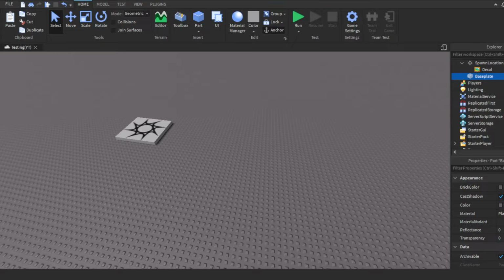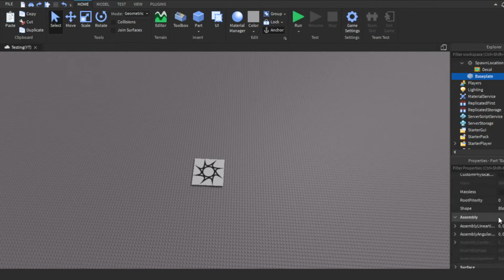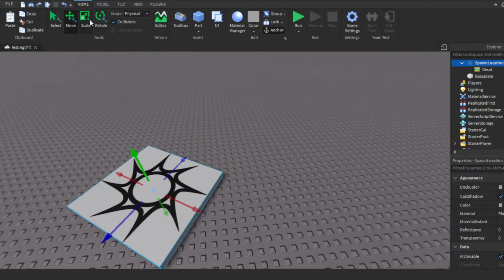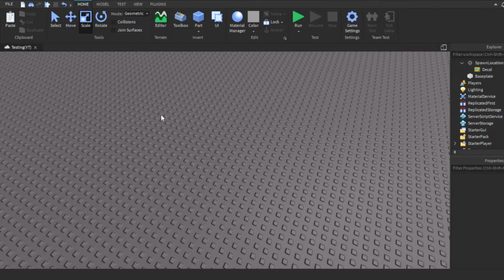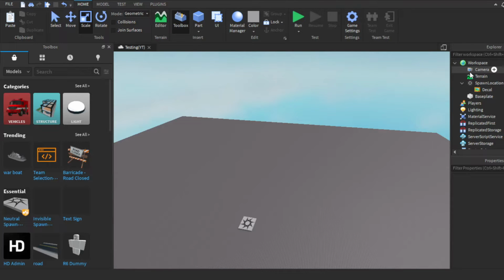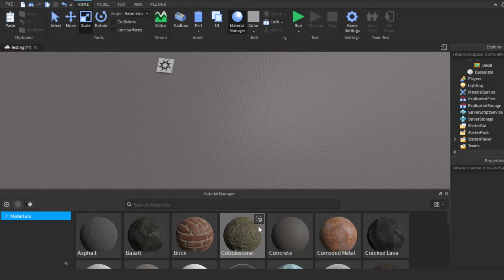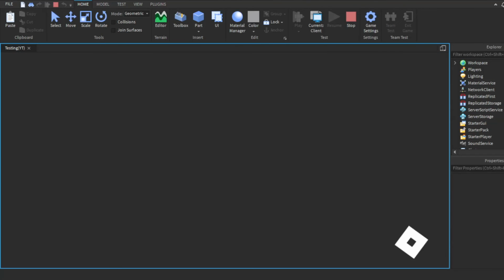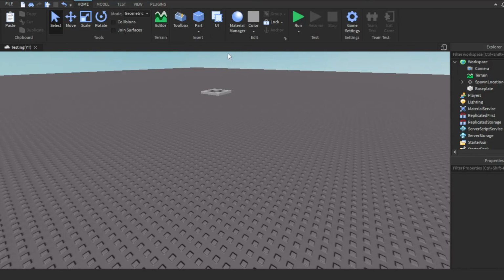Roblox Studio Interface Basics for beginners!(Roblox Studio Tutorial)